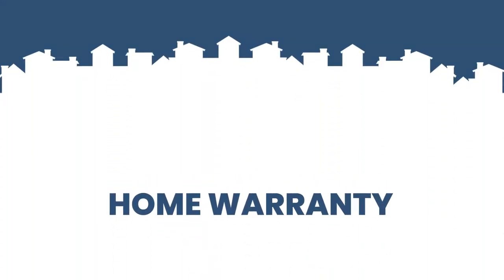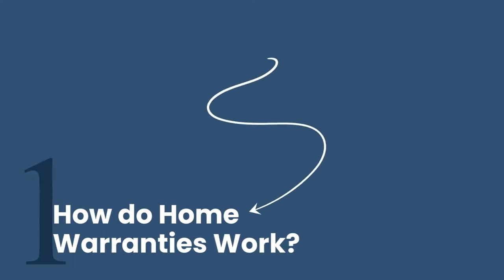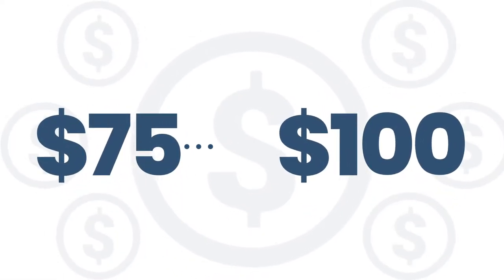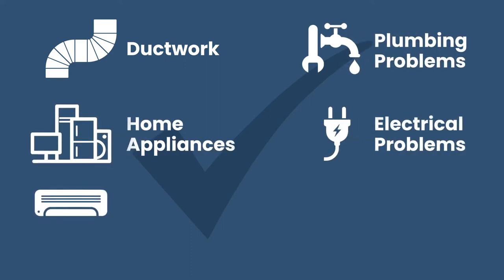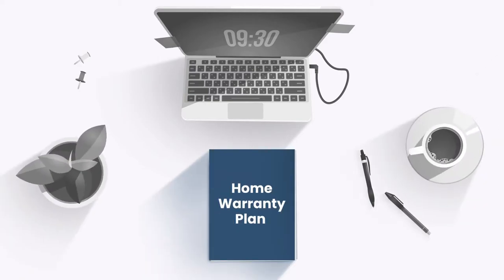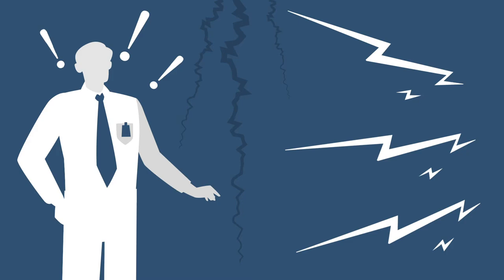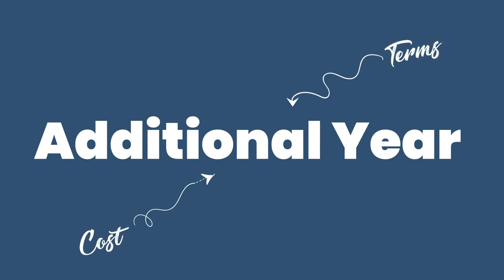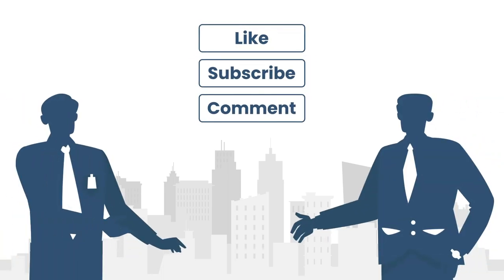What Home Warranty Covers and How Does it Work?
Home Warranty (also known as a Home Protection Plan) protect both the seller AND the buyer in the case that there is a malfunction with a newly purchased home.

As a summary, we’ll answer these 6 most frequently asked questions:
1. How do Home Warranties Work?
2. What does a Home Warranty Cover?
3. Who Pays for the Home Warranty?
4. How long does a Home Warranty Last?
5. Is it possible to Renew a Home Warranty?
6. How much does a Home Warranty Cost?